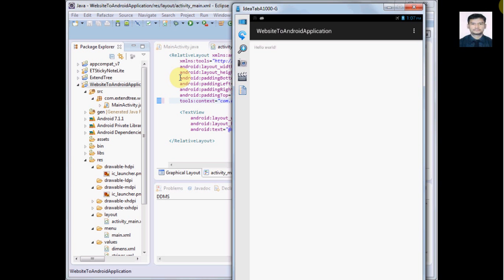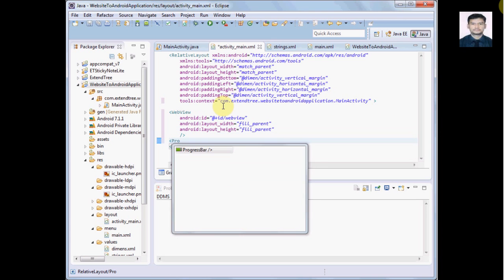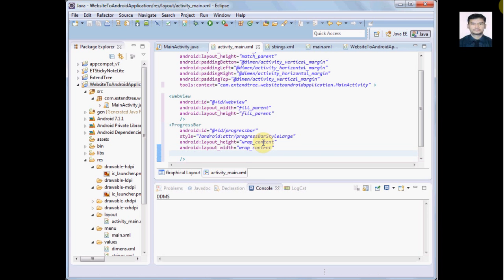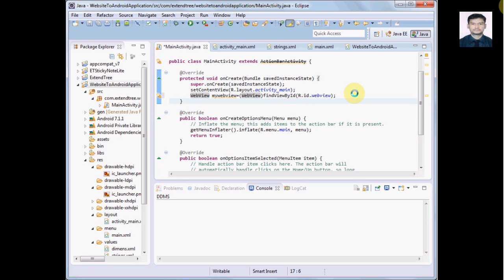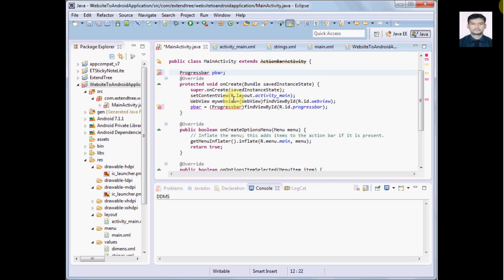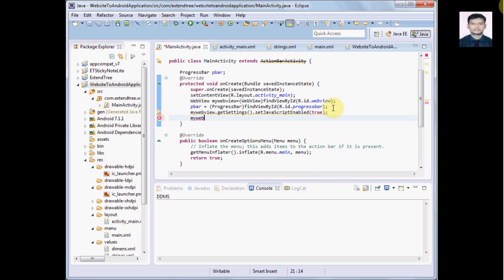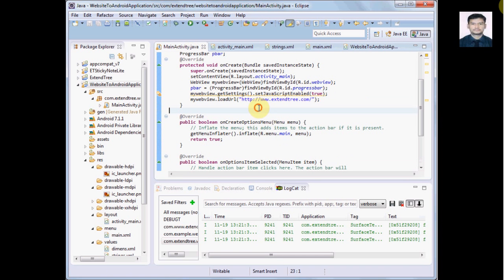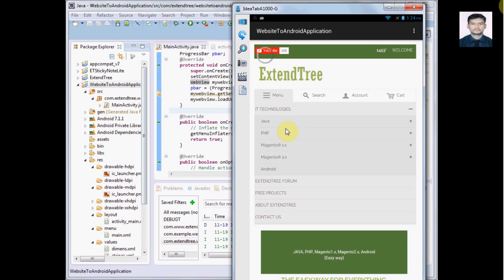How to create an Android Application(.apk) for your website using Eclipse (Easy Way) Step -2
Dear Friends,

Please NOTE: If your eclipse is not configured for android development please prefer my this video

In this video we have successfully loaded our website into android application. Few things are remaining that will do in next video.

Regards
Akhil Gupta